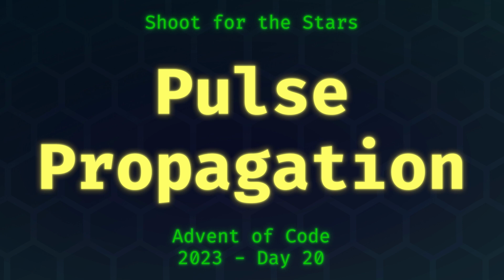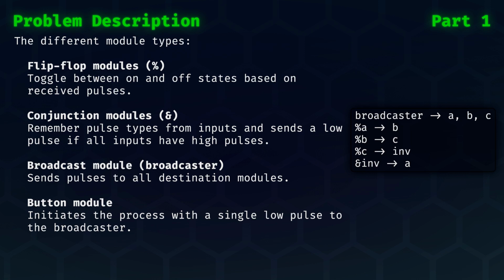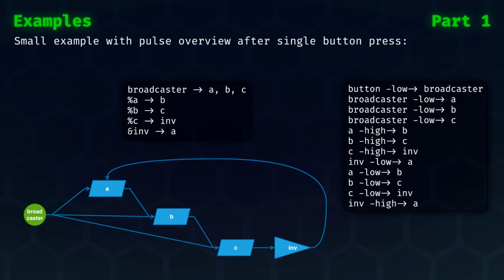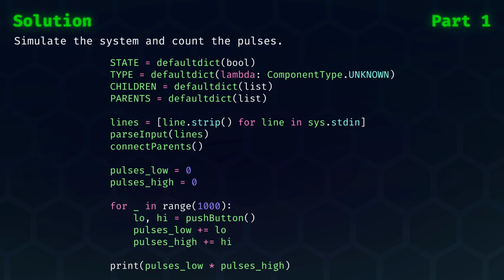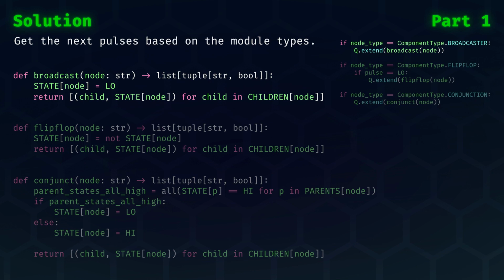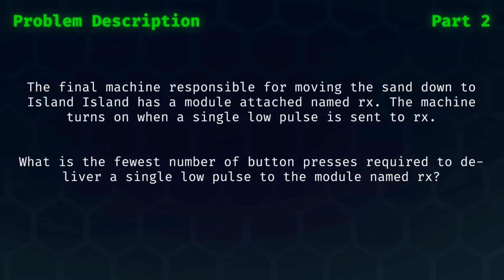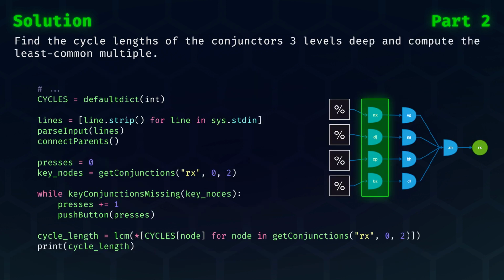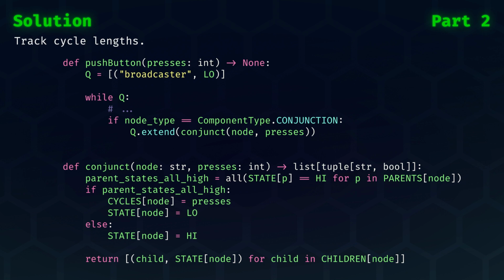Advent of Code 2023 Day 20 - Pulse Propagation - Programming Problems EP36